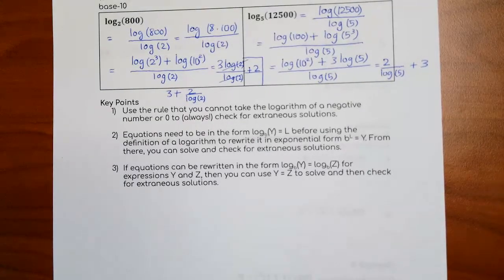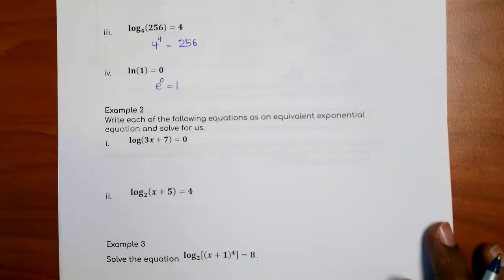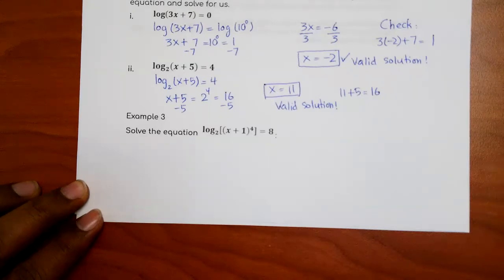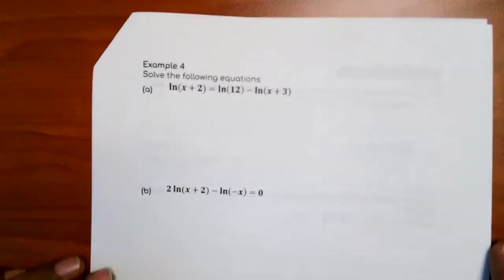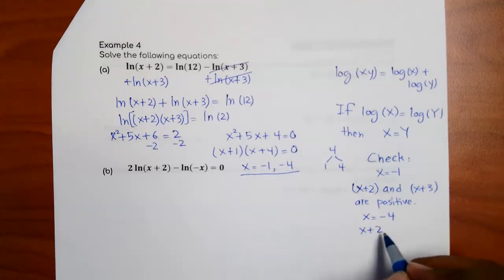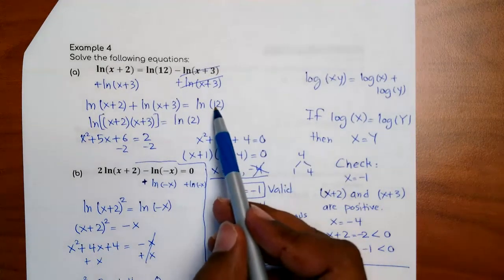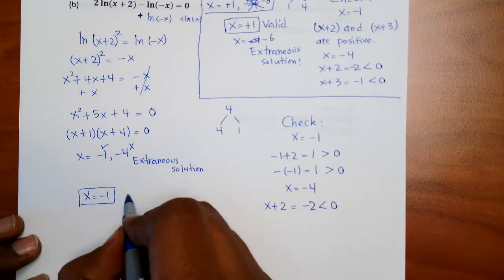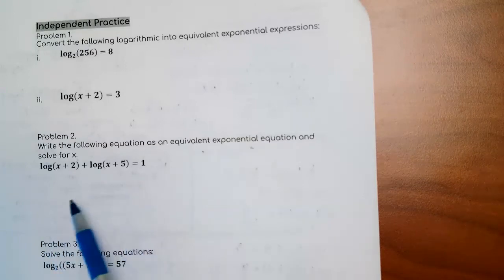Solving logarithmic equations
Notice how Do Now and Teacher Model problems are solved so that you can do the exercises from Independent Practice.